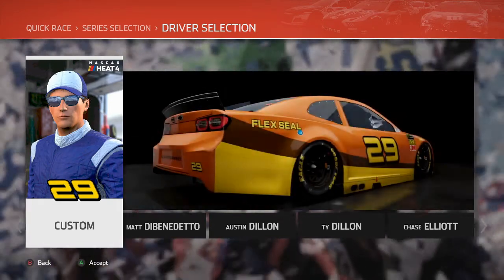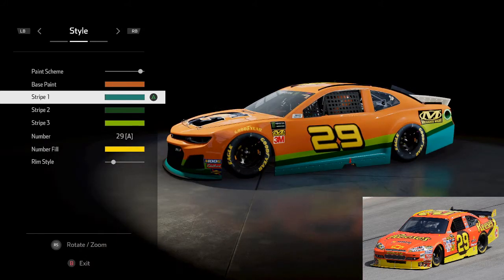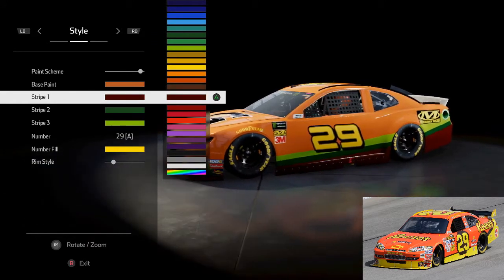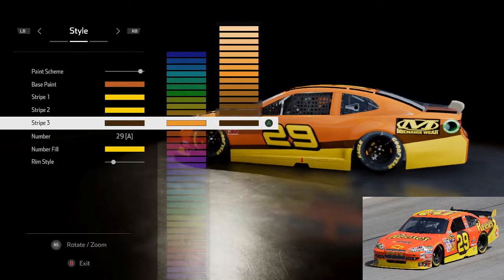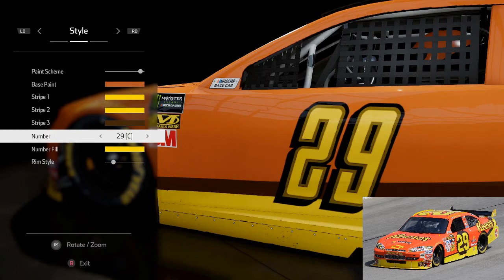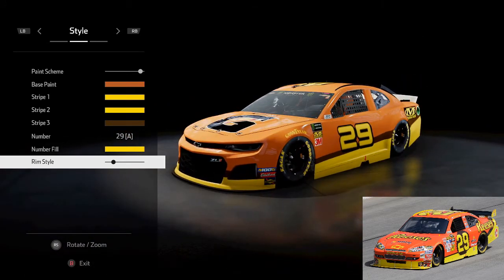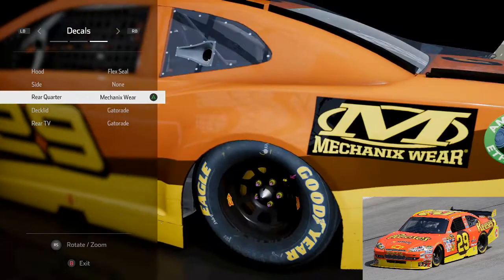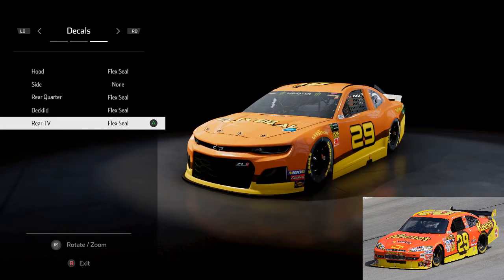Making Kevin Harvick's Reese's Car | NASCAR HEAT 4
I have decided the next car in my custom livery section of the channel will be Kevin Harvick's Reese's Paint Scheme.
This livery has been replicated into NASCAR HEAT 4 using the custom livery maker to the best it can be done with the limitations of the livery editor.

Kevin Harvick is an active NASCAR driver to this day and currently drives the Number 4 Car Ford Mustang, but prior to this he drove the 29 Chevrolet Impala.
This is a one off livery of his that really stood out as being a fan favourite.

Remember to comment suggestions for the next video I should do.